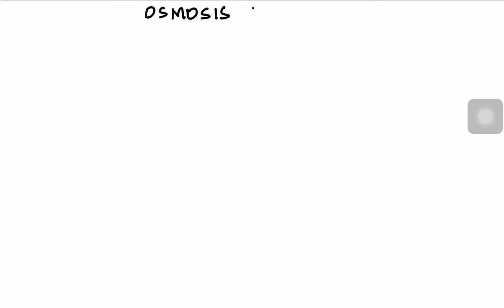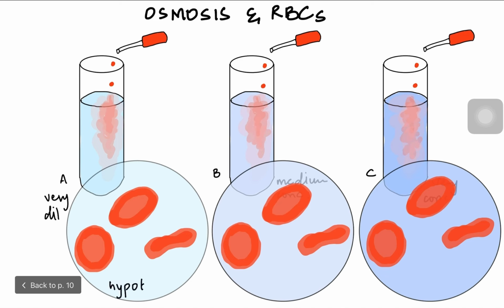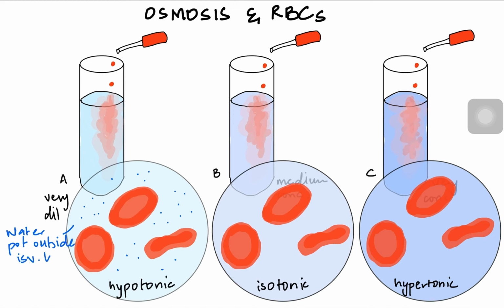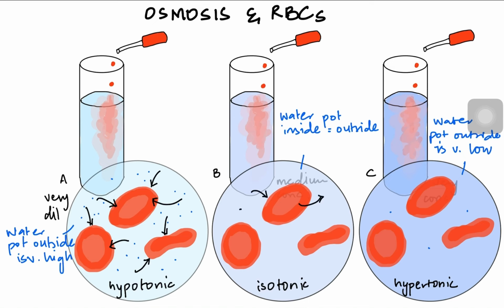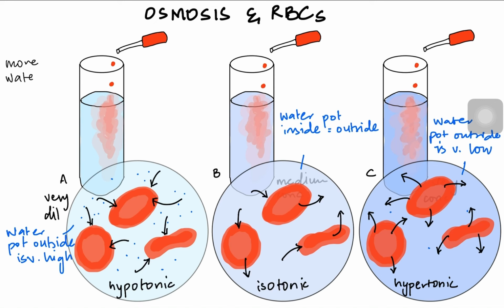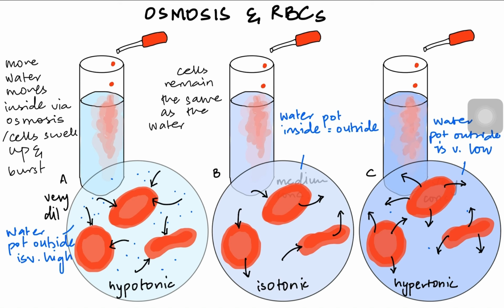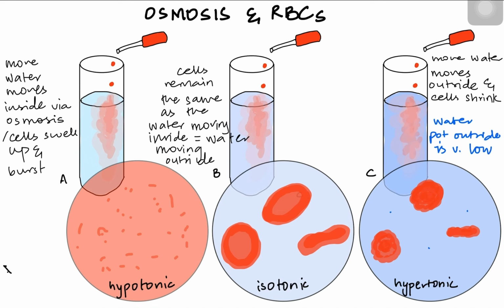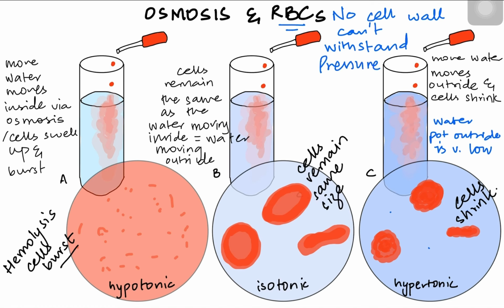O Level Biology - Osmosis & RBCs Experiment (Hypertonic, Isotonic & Hypotonic)